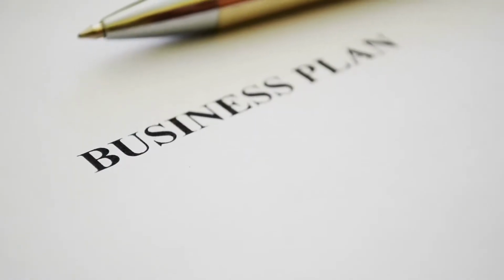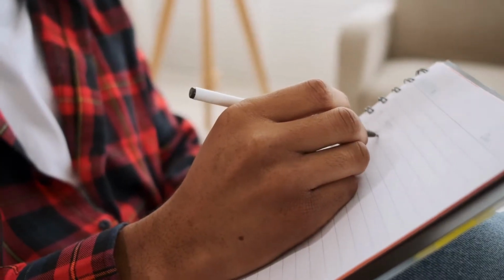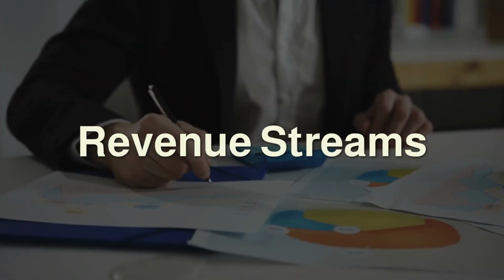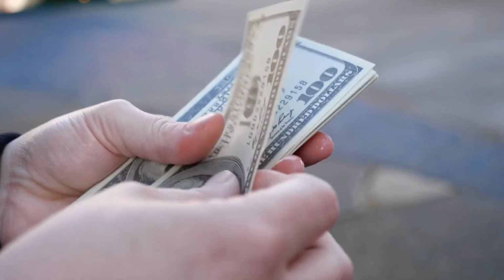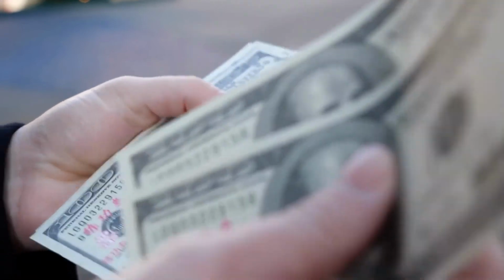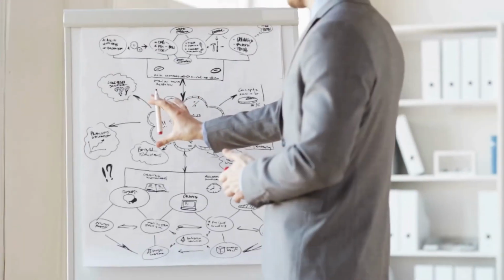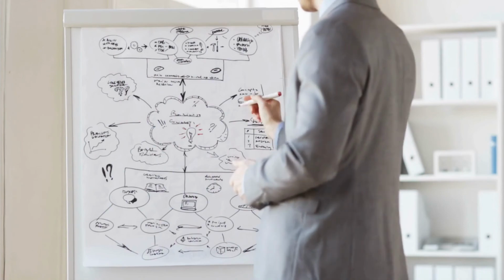How To Write A Business Plan Step By Step [Free Template] 📝 | Example for Beginners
Business plans help you run your business
A good business plan guides you through each stage of starting and managing your business. You’ll use your business plan as a roadmap for how to structure, run, and grow your new business. It’s a way to think through the key elements of your business.

Business plans can help you get funding or bring on new business partners. Investors want to feel confident they’ll see a return on their investment. Your business plan is the tool you’ll use to convince people that working with you — or investing in your company — is a smart choice.

Pick a business plan format that works for you
There’s no right or wrong way to write a business plan. What’s important is that your plan meets your needs.

Most business plans fall into one of two common categories: traditional or lean startup.

Traditional business plans are more common, use a standard structure, and encourage you to go into detail in each section. They tend to require more work upfront and can be dozens of pages long.

Lean startup business plans are less common but still use a standard structure. They focus on summarizing only the most important points of the key elements of your plan. They can take as little as one hour to make and are typically only one page.

A traditional business plan is time-consuming but comprehensive
Traditional business plan
This type of plan is very detailed, takes more time to write, and is comprehensive. Lenders and investors commonly request this plan.
A lean business plan is quicker but high-level
Lean startup plan
This type of plan is high-level focus, fast to write, and contains key elements only. Some lenders and investors may ask for more information.
Traditional business plan format
You might prefer a traditional business plan format if you’re very detail-oriented, want a comprehensive plan, or plan to request financing from traditional sources.

When you write your business plan, you don’t have to stick to the exact business plan outline. Instead, use the sections that make the most sense for your business and your needs. Traditional business plans use some combination of these nine sections.

Executive summary
Briefly tell your reader what your company is and why it will be successful. Include your mission statement, your product or service, and basic information about your company’s leadership team, employees, and location. You should also include financial information and high-level growth plans if you plan to ask for financing.

Company description
Use your company description to provide detailed information about your company. Go into detail about the problems your business solves. Be specific, and list out the consumers, organization, or businesses your company plans to serve.

Explain the competitive advantages that will make your business a success. Are there experts on your team? Have you found the perfect location for your store? Your company description is the place to boast about your strengths.